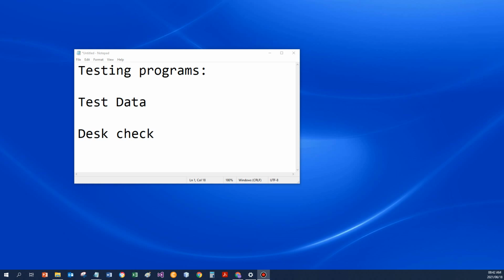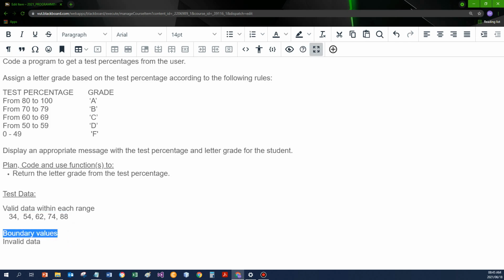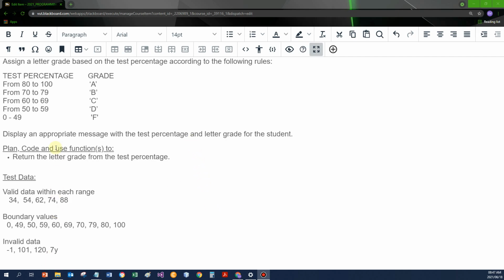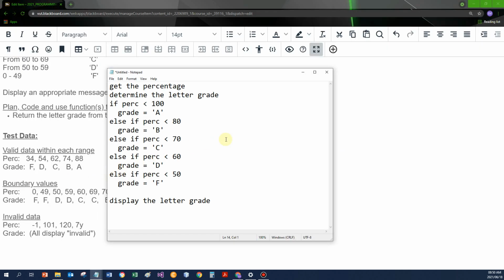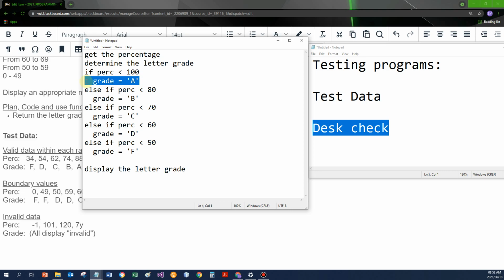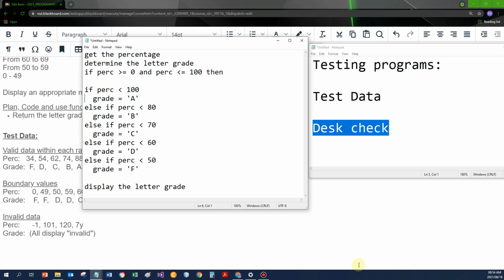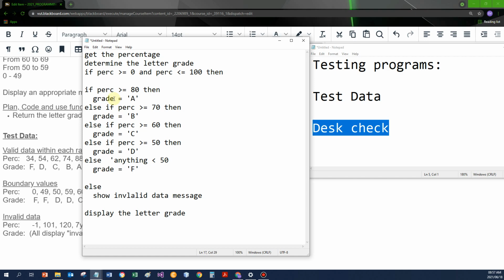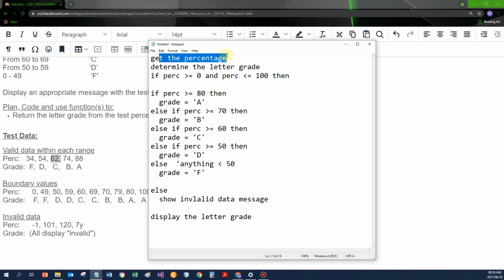Testing your code and compiling test data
ASPRX1 - Unit 3 Lesson 2 - Testing your code and compiling test data